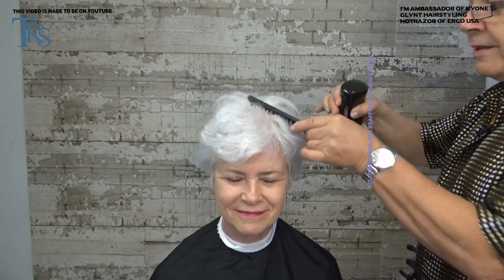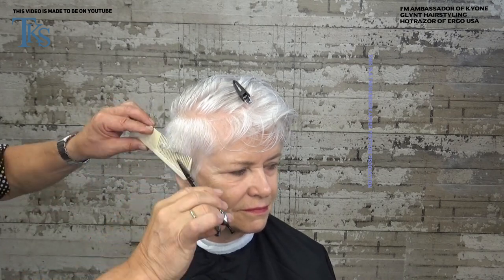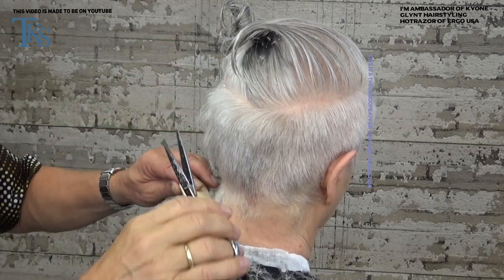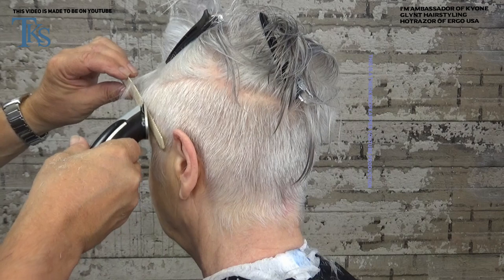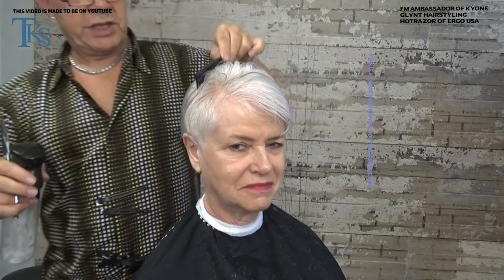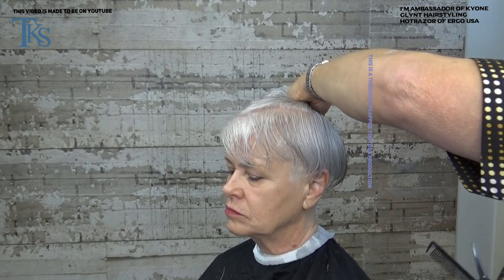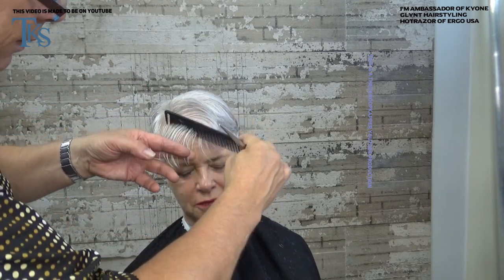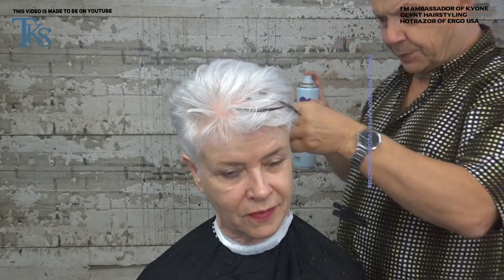My hair is to long! Cool short Pixie hairstyle for TOS , Feminine short hair tutorial by T.K.S